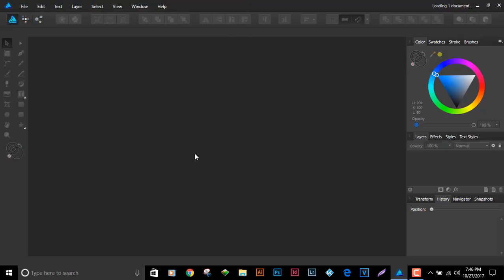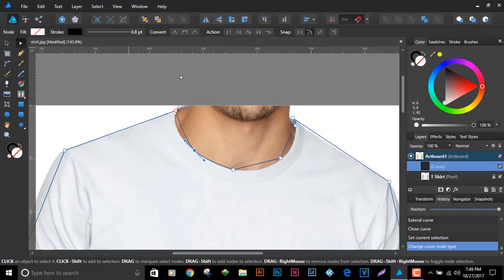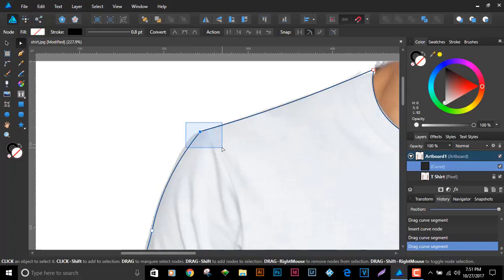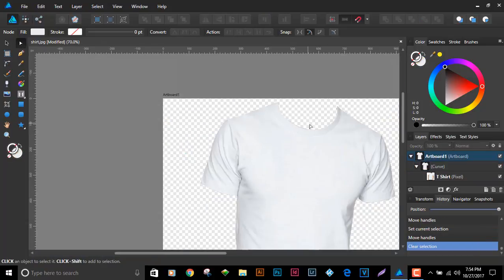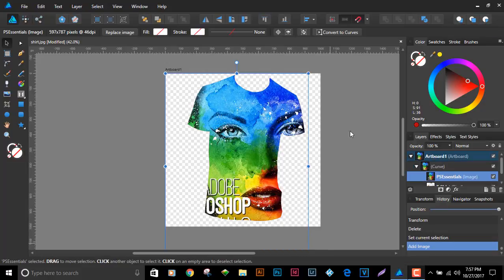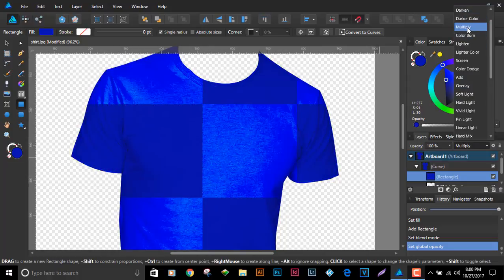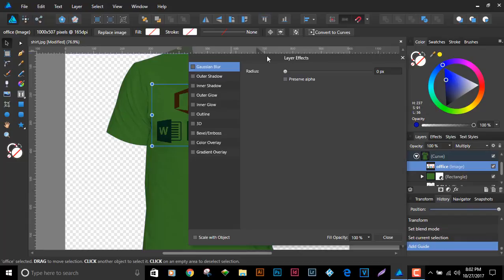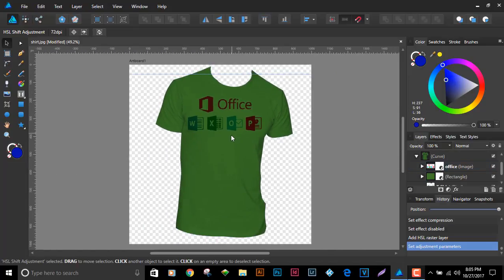Pen Tool Masking in Affinity Designer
Use the Pen tool to create Dynamic Mask of a Selection of an Image and Apply Selective Modifications.  This feature really is a standout tool ( as are many in AD)  in that you get real feedback as you edit.